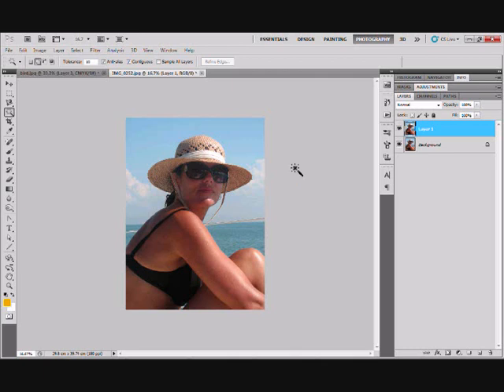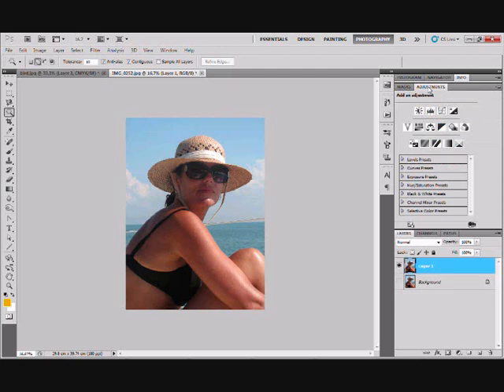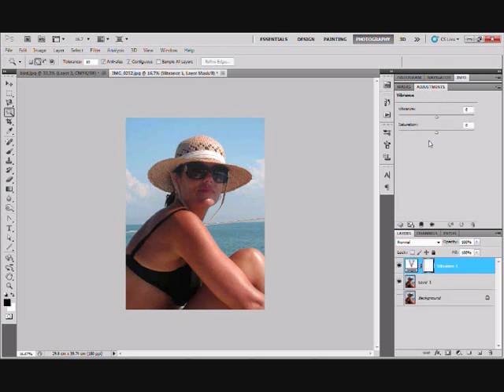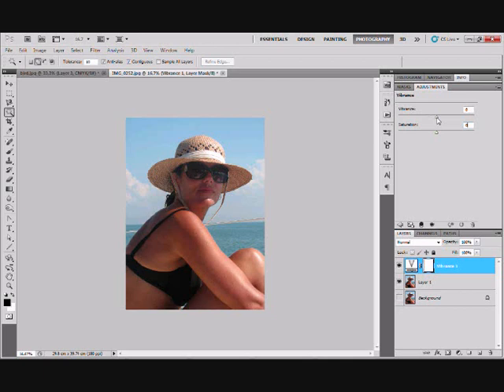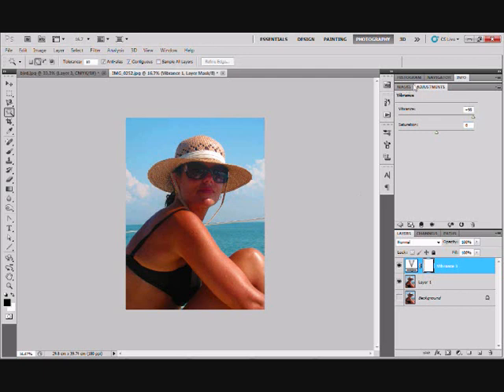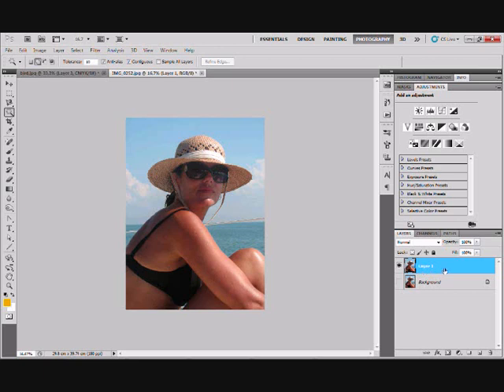Photoshop Training Exercise 9/19 Vibrance. Adobe Photoshop beginners course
How to use Vibrance in an image